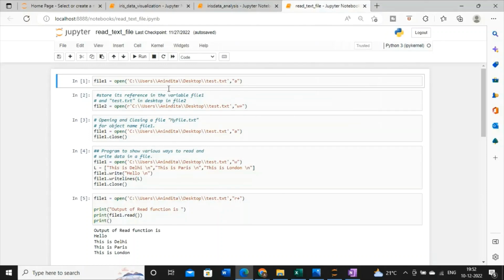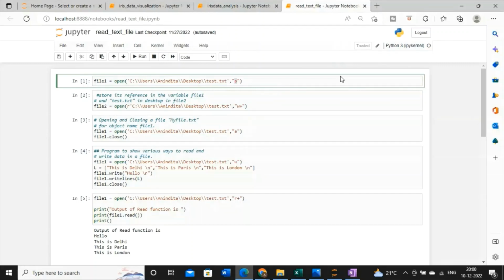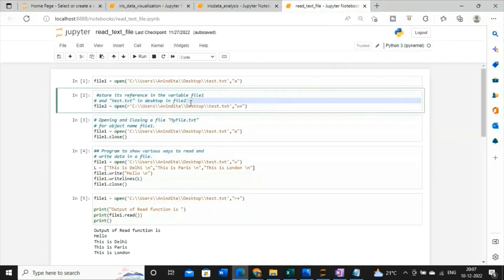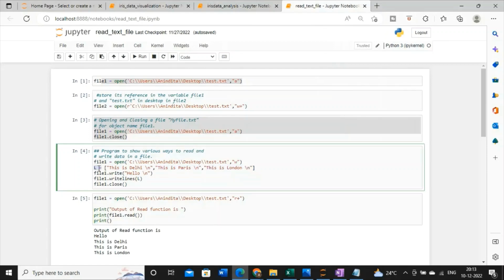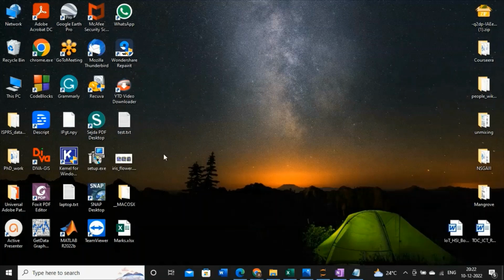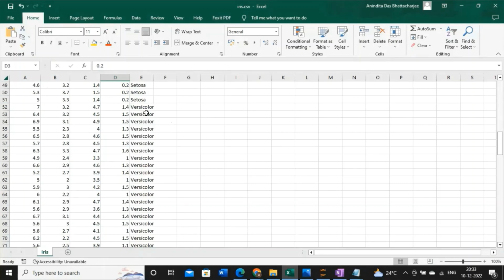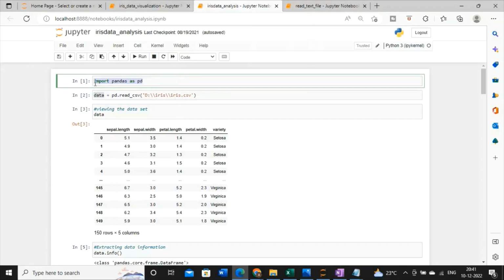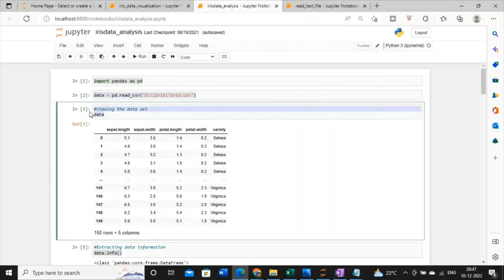Python for Beginners | Files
- How to deal with TXT file
- Different Access Modes to open/create TXT file.
- How to write in TXT file
- How to display/check TXT file content
- How to deal with CSV file
- How to read CSV file
- Purpose of CSV file